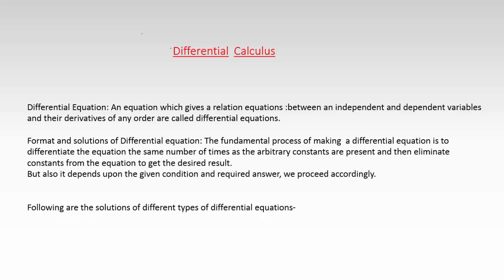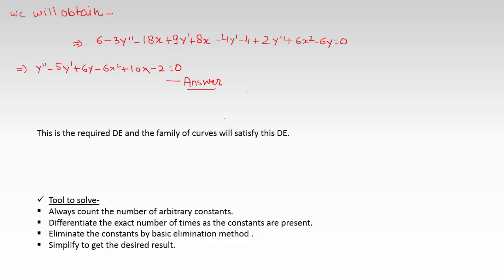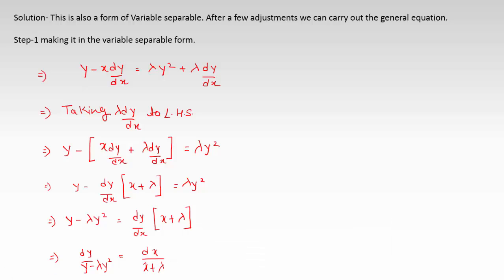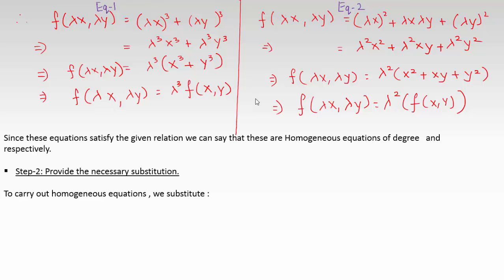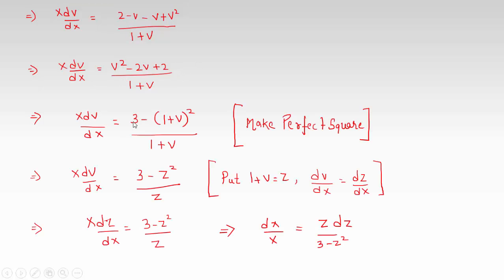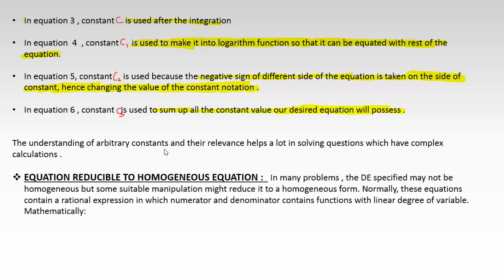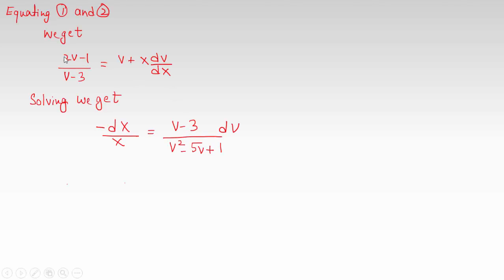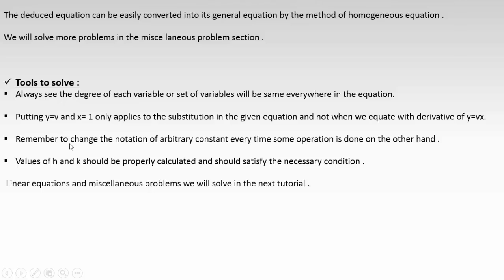Mathematics Tutorial - Differential Equations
Tutorial video for Class 12th and JEE syllabus.